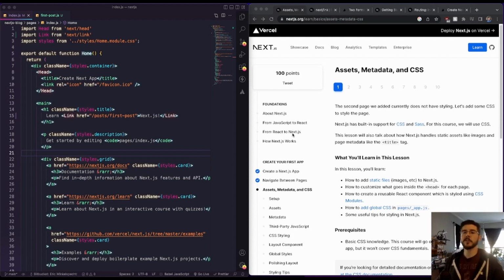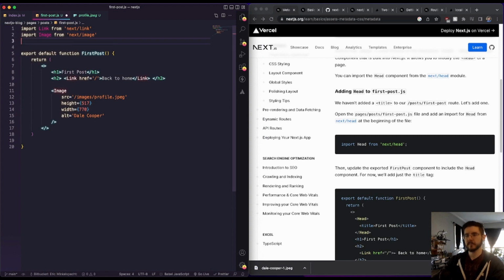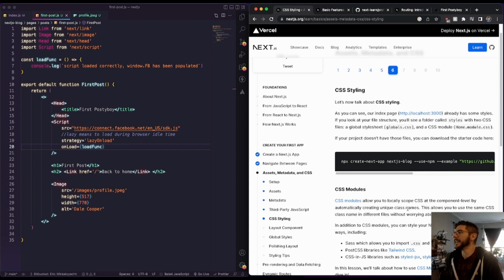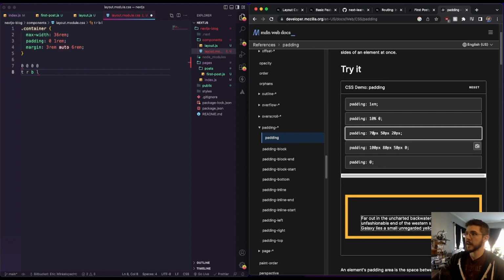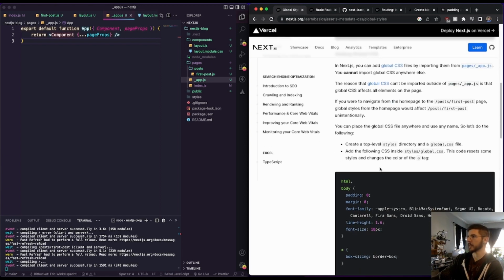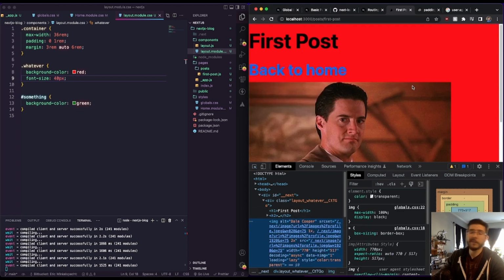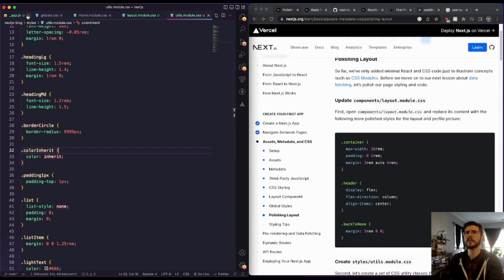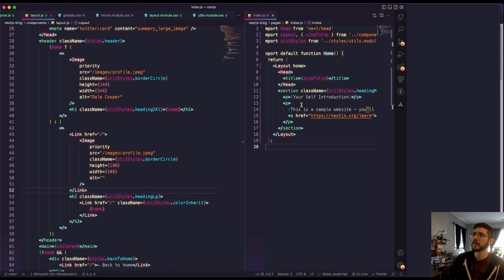How to use Assets, Metadata, and CSS - a Next JS tutorial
Hello Documentation Nation!

We continue learning Next JS by reading through and analyzing the documents provided for us. In this session we go through handling assets (image files), using metadata, and styling with CSS using module imports and global CSS.

In this tutorial series, we learn together the basics of Next JS, a React JS framework, by reading through the documentation, breaking down coding examples, and following along with any exercises provided.